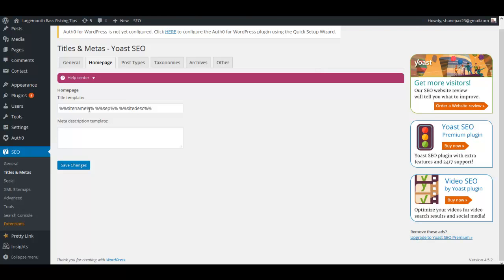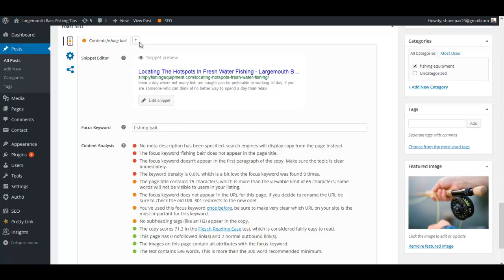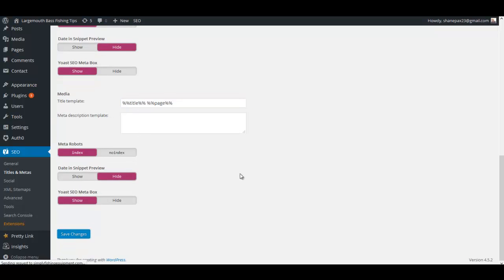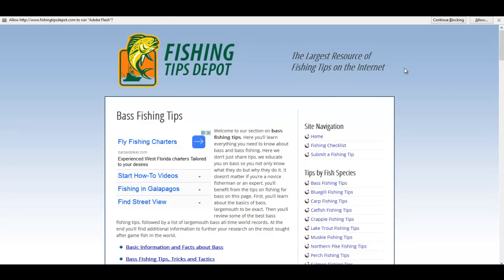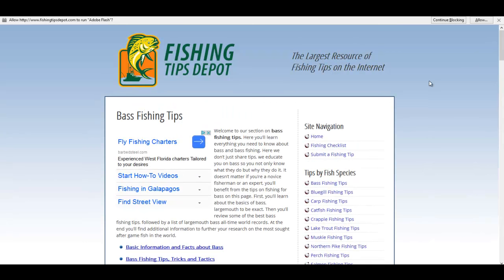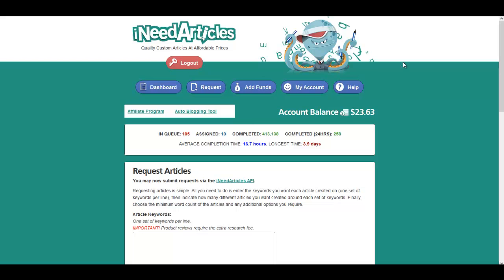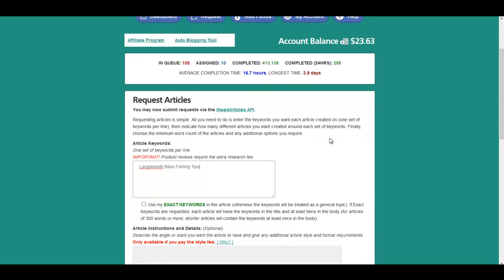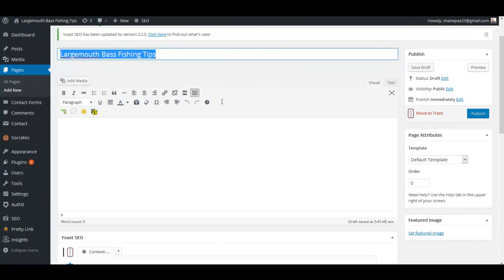Making IN better part 3